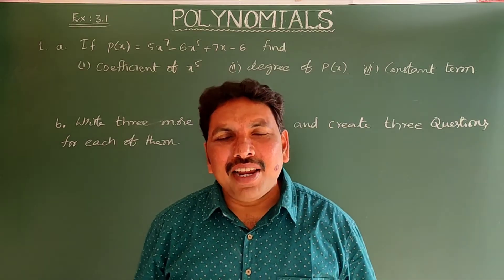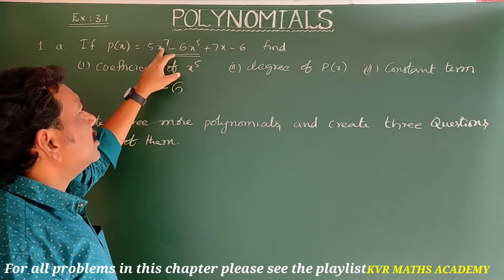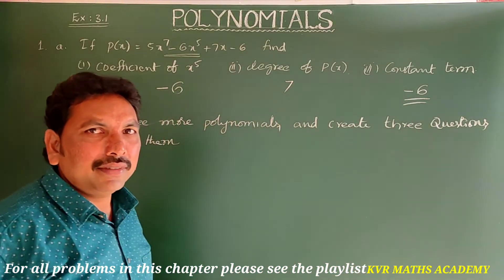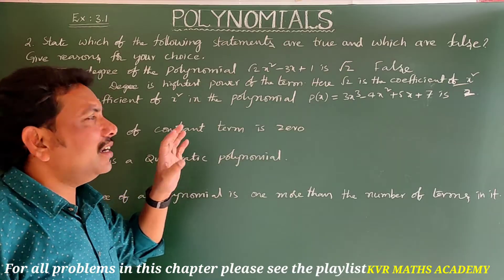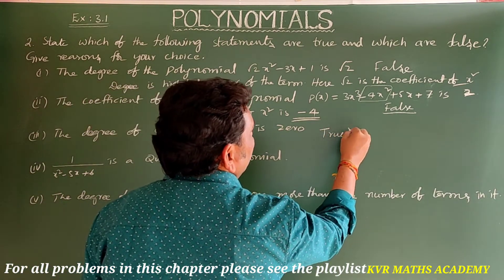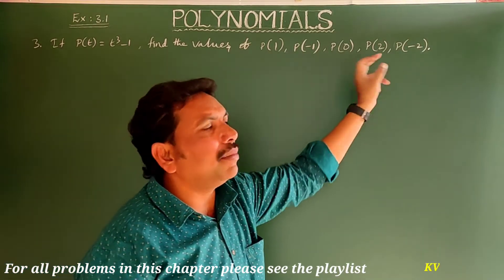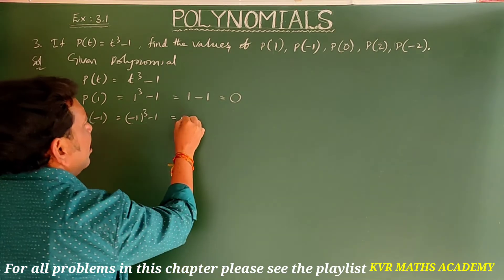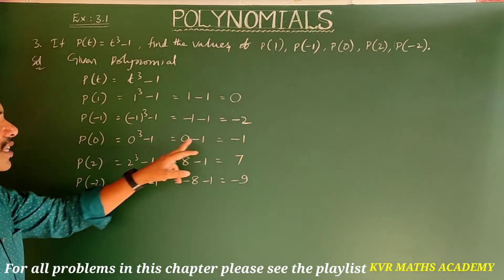POLYNOMIALS/EXERCISE 3.1/CLASS X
In this video explained exercise 3.1 in polynomials.